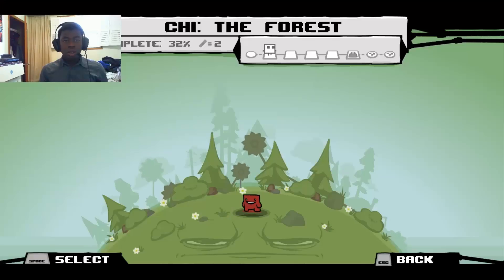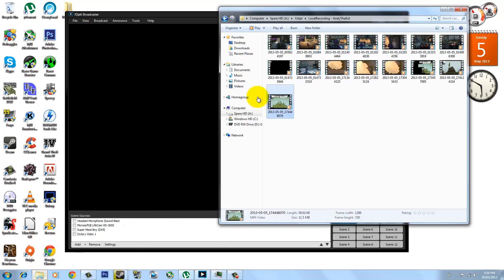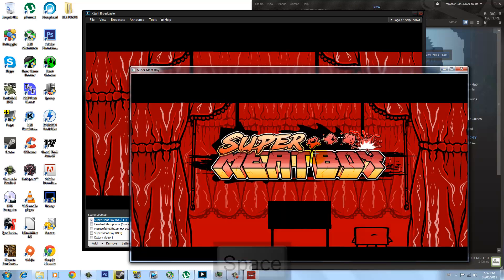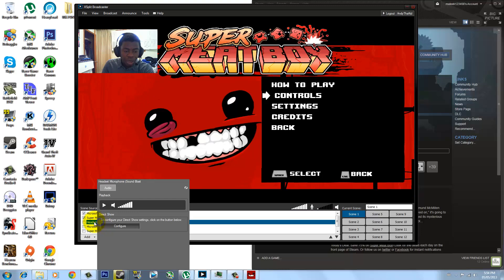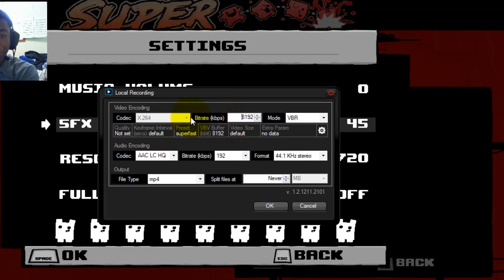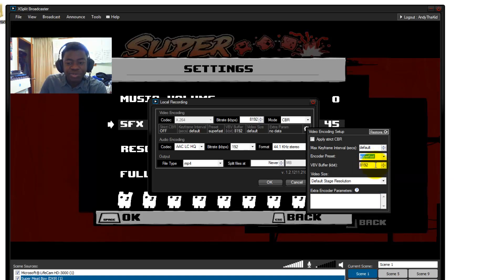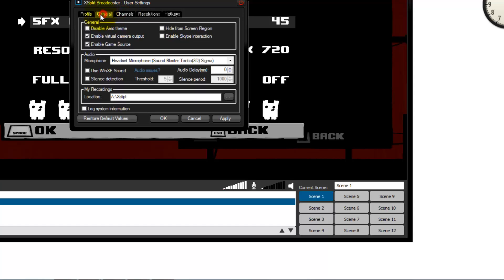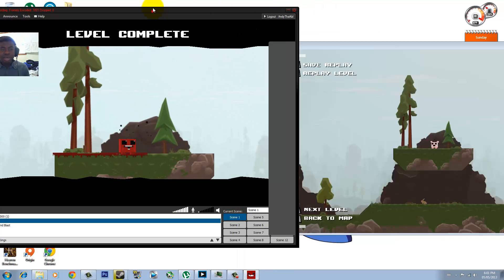HOW TO RECORD PC GAMES WITHOUT LAG USING XSPLIT [NO LAG| SMALL FILES| WITH FACE/WEBCAM] 2013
PC Specs:
AMD Phenom II X4 955 B.E (4.zGHz O.Ced on AIR)
4 GB Kingston DDR3 @1333MHz(NOT USED)
8GB Corsair Vengeance DDR3 @ 1600MHz(USED)
~Tutorials 1080p
~Gameplay 720-1080